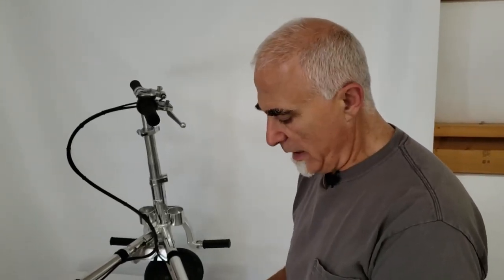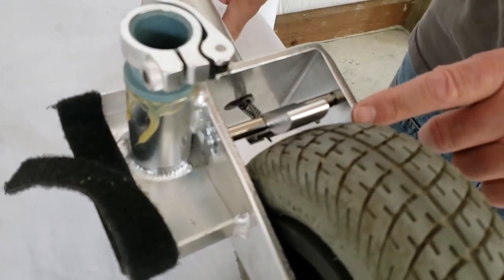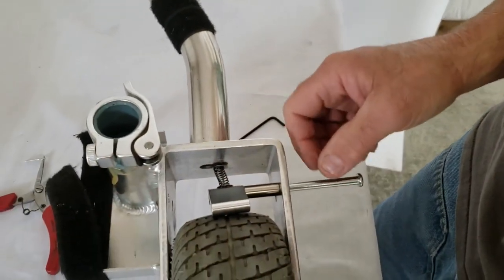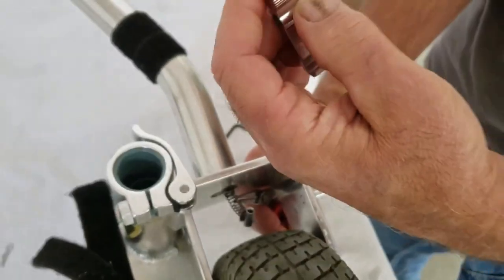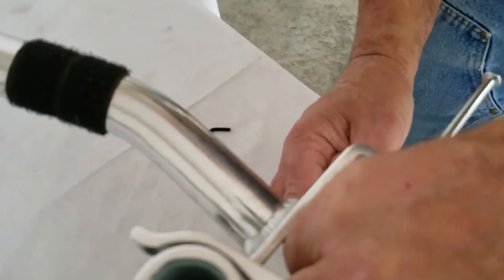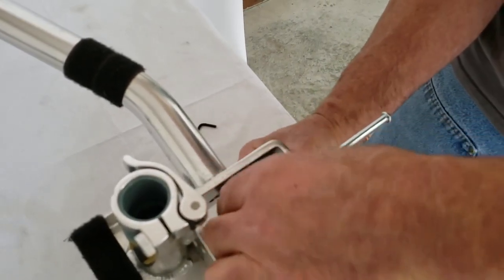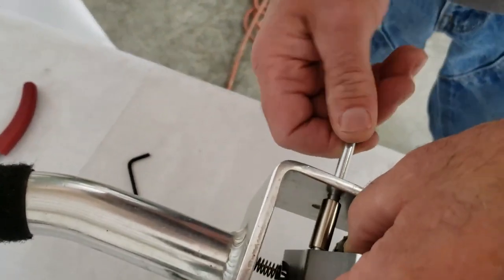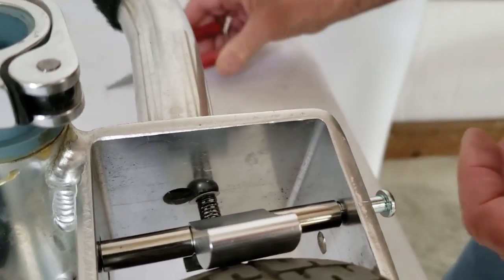Belt driven Brake Replacement - TravelScoot Mobility Scooter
Tony shows how to replace the "paddle" brakes on the belt-driven scooter.